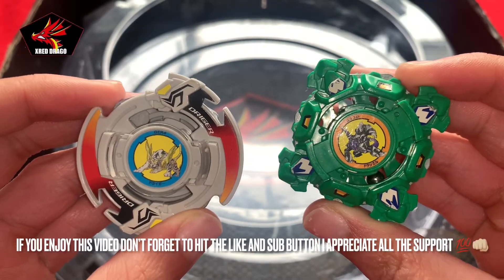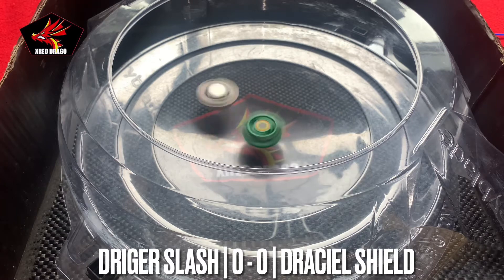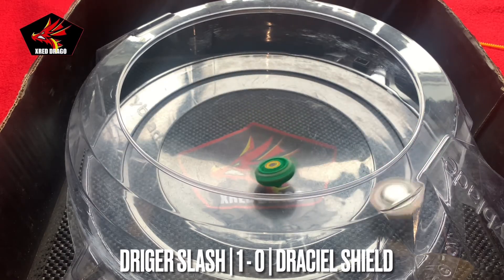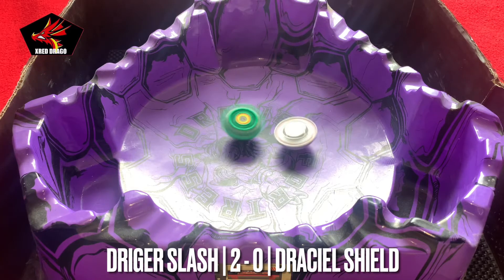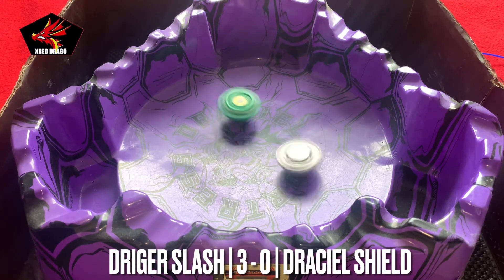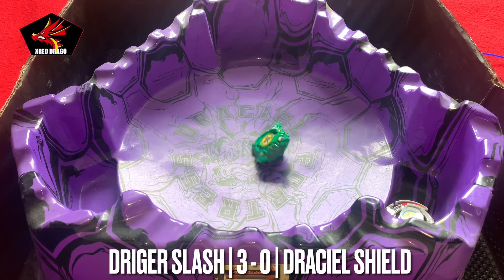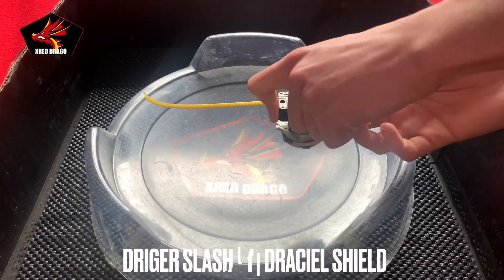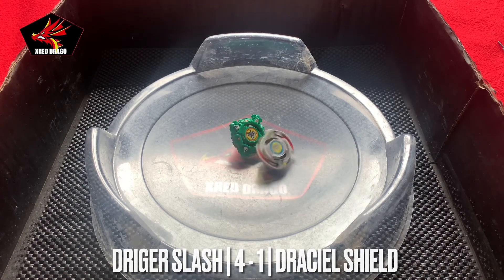Beyblade | Driger Slash vs Draciel Shield | plastic Generation | Takara Tomy